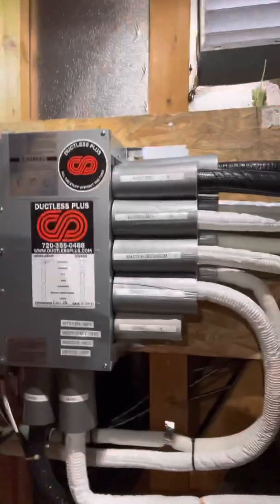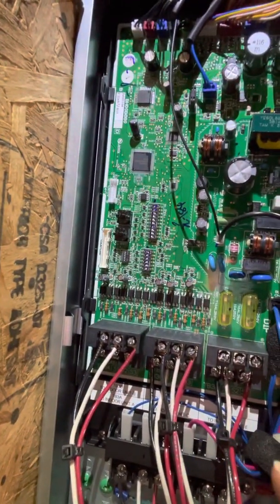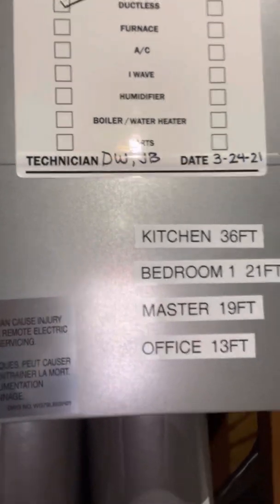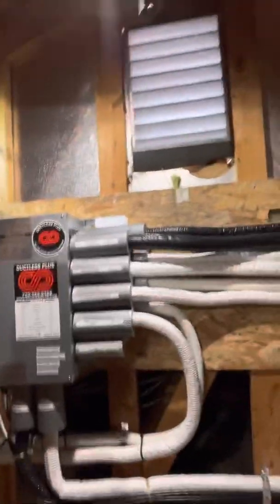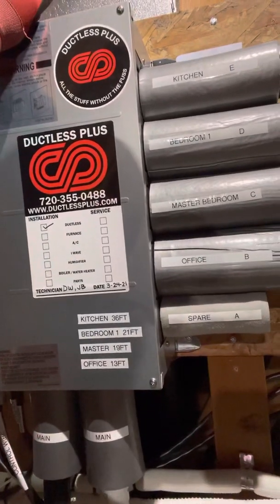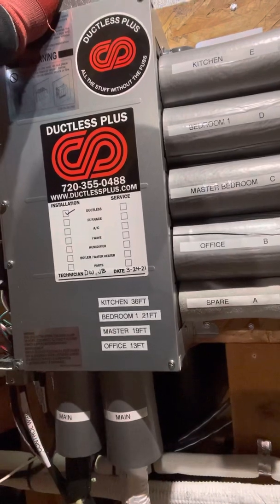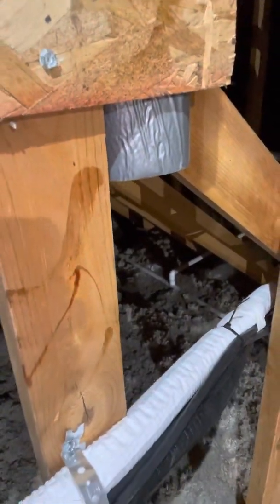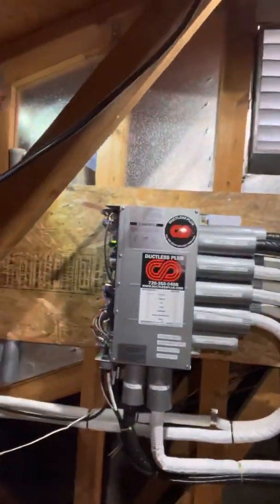Ductless Mitsubishi branch box system Part #2 of #4 piping and control wiring with drain lines